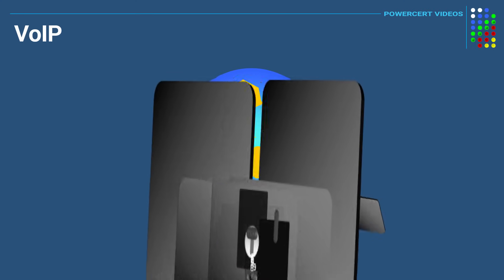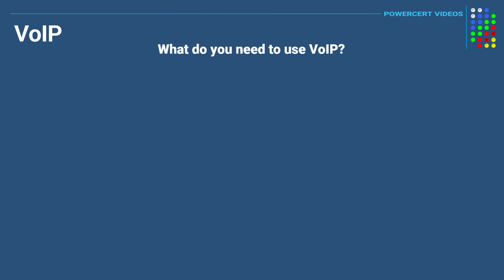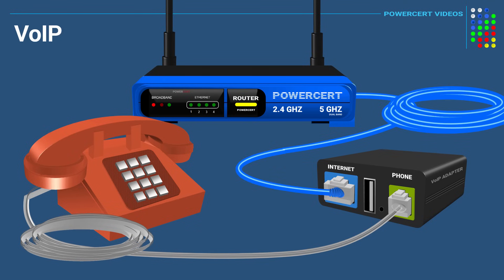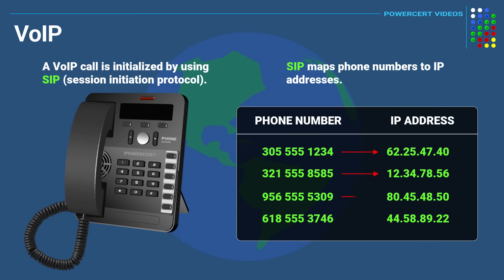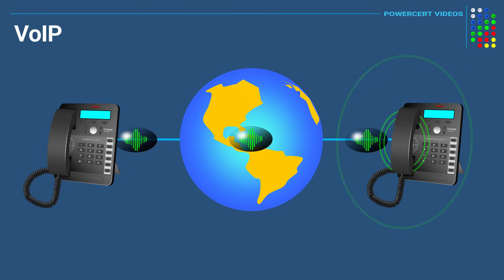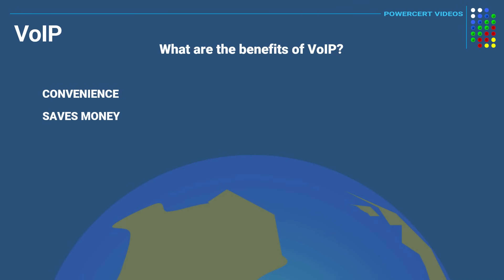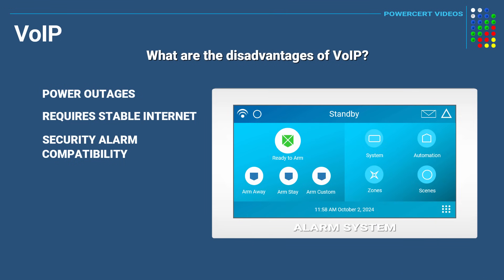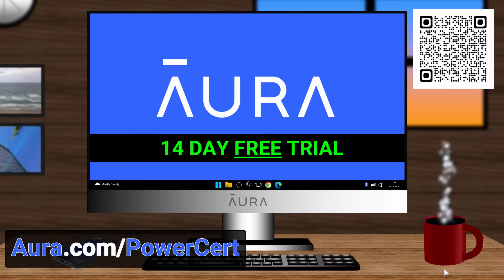What is VoIP?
VoIP stands for voice over internet protocol.  It's a technology that allows you to make phone calls over an internet connection instead of over standard  telephone lines